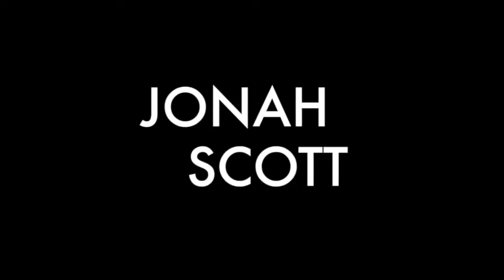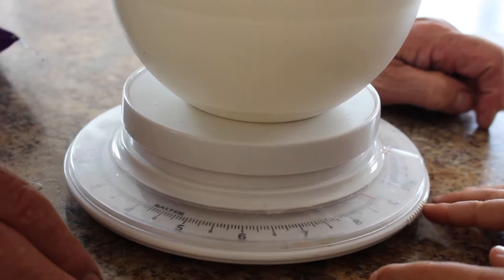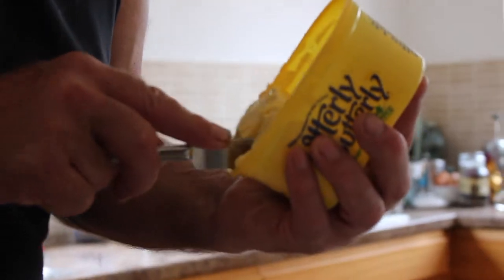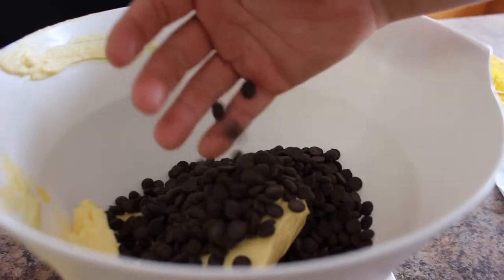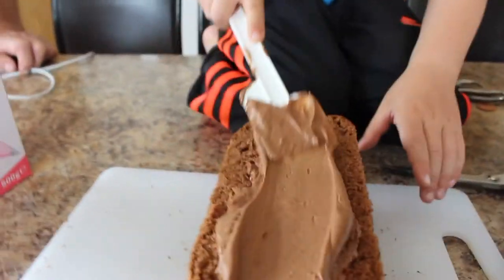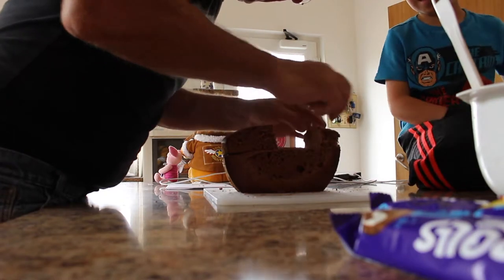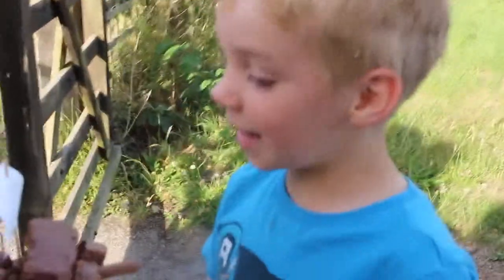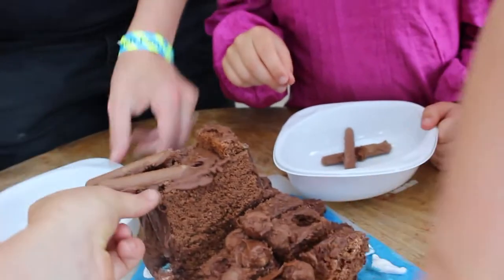how to make chocolate cake